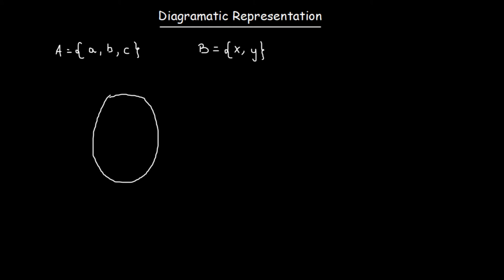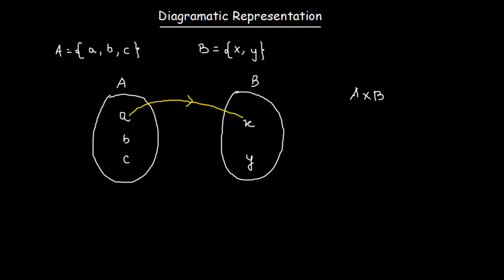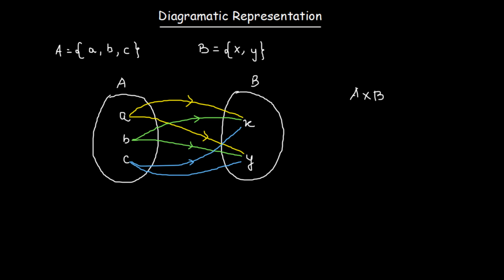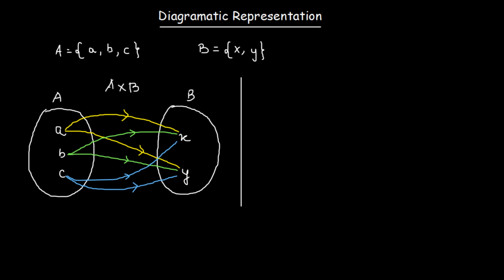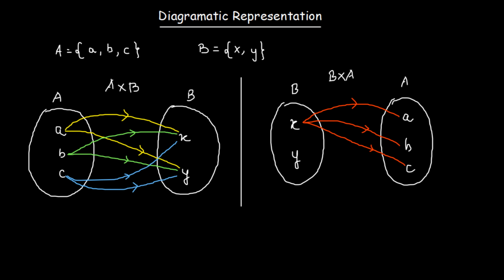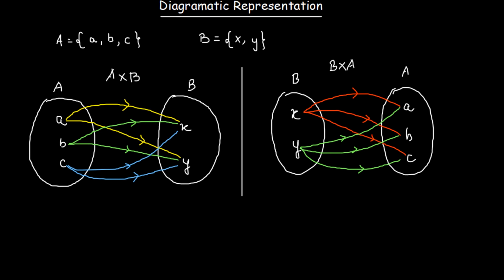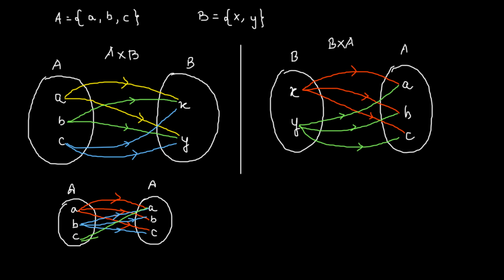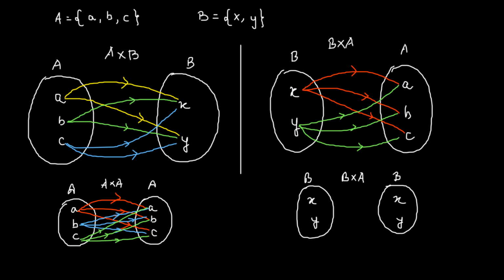5 Diagrammatic Representation of Cartesian Product of Sets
Diagramatic Representation of Cartesian Product of Sets